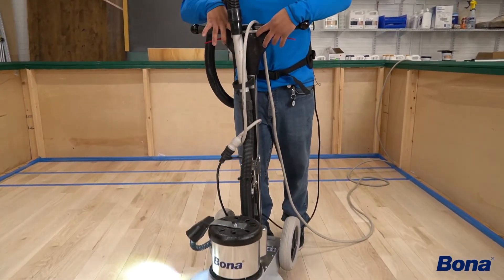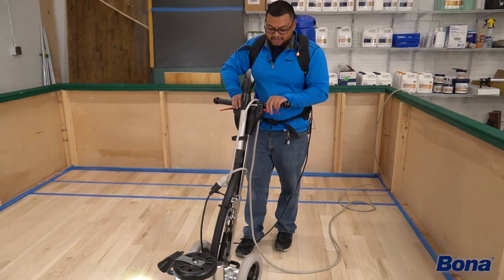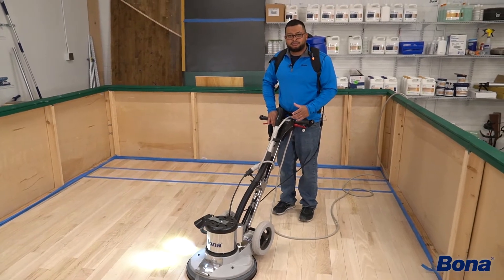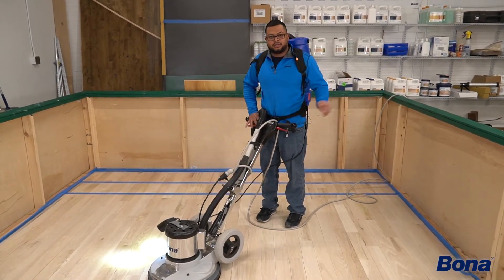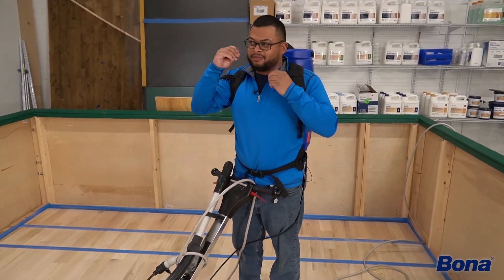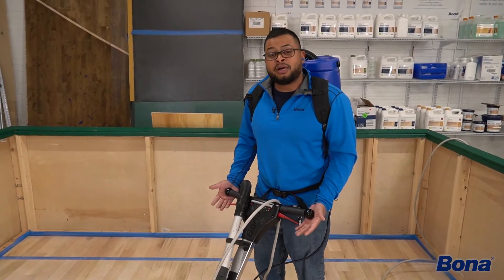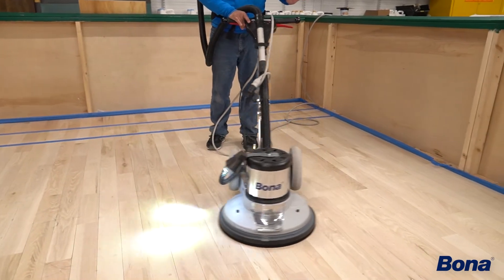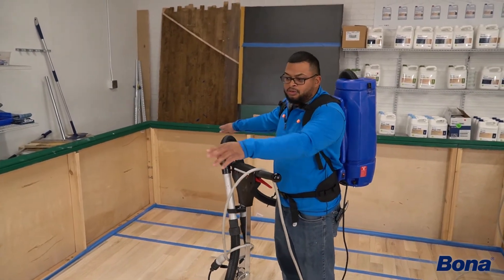Training Camp - Tech Tips: Flexisand Buffer Operation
Charles Jernigan explains how to use the Flexisand Buffer.